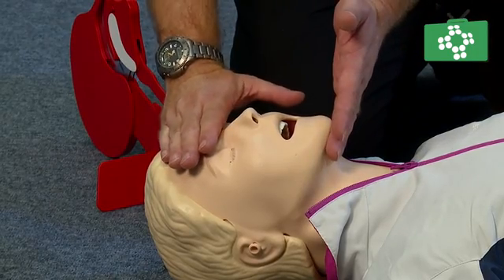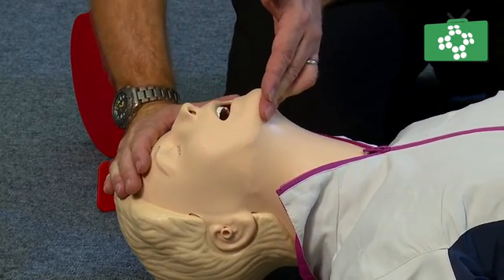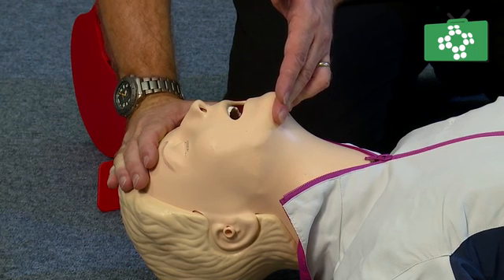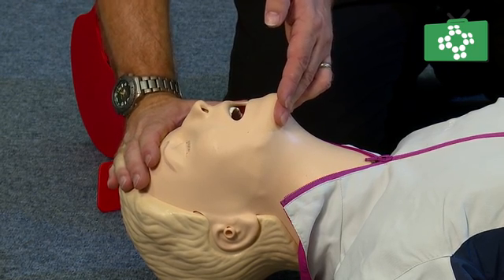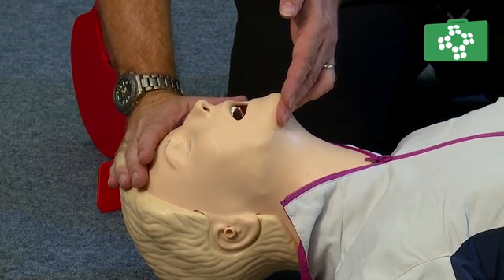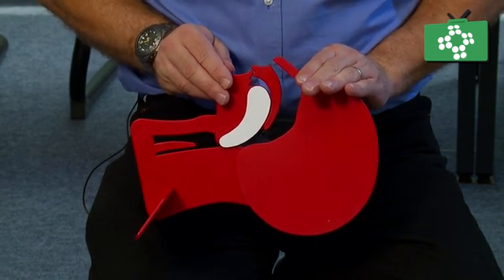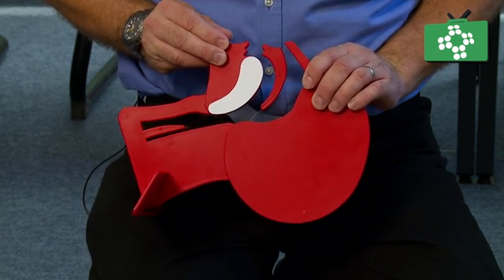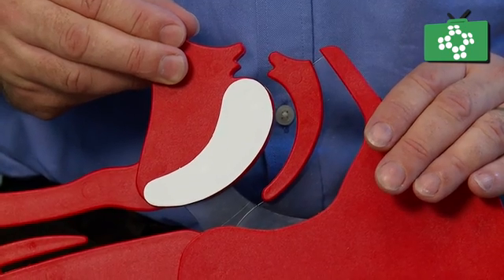Why do we open airway?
Opening the airway is an important part of any initial assessment to ensure that we keep the airway clear and free from obstructions. The technique is easy and very important. In this edition of the First Aid Show we look at the process of opening the airway.

At ProTrainings Europe Ltd we offer over 350 video online training courses and classroom training at your workplace or at a local training centre nationwide. or phone 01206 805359 or email